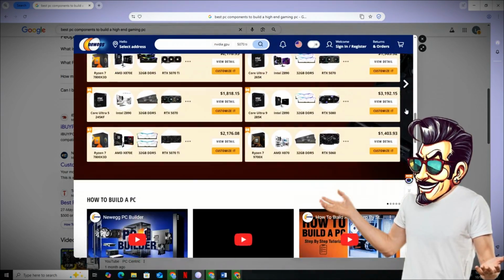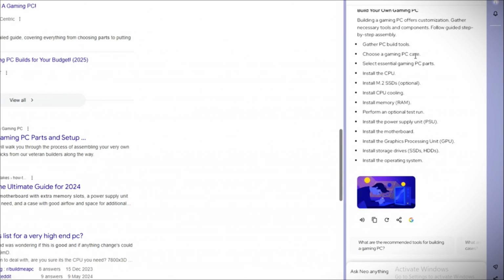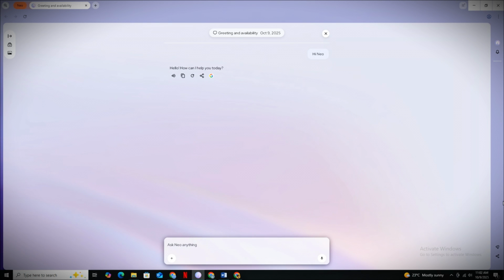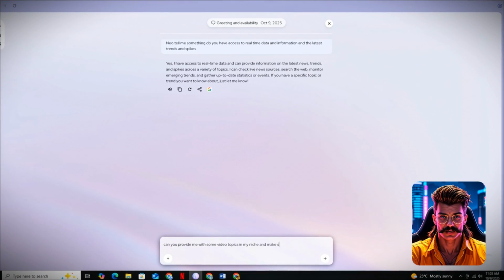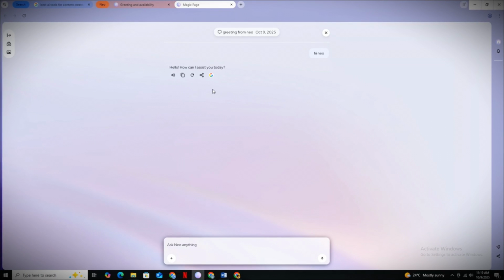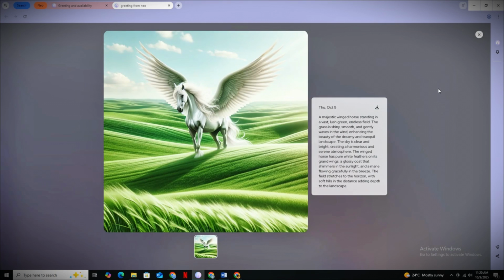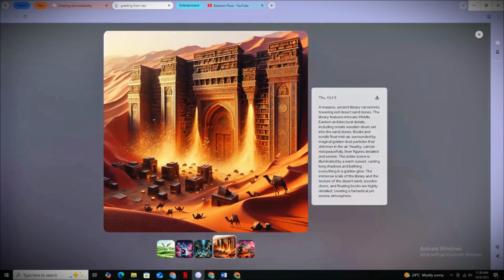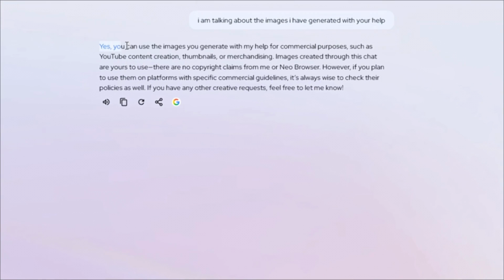I Found The Best Free AI Tool In 2025 - You Need This Now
Discover Norton Neo - The Revolutionary Free AI Tool That's Changing The Game For Content Creators, Freelancers, And Productivity Enthusiasts. In This Complete Tutorial, I Show You How Norton Neo Combines The Power Of ChatGPT, Perplexity, And Traditional Browsing Into One Incredible Free Tool.
🔥 What You'll Learn In This Video:

How To Summarize Entire Websites In Seconds
Preview Any Webpage Without Opening Tabs
Use Norton Neo's Real-Time AI Chatbot For Trending Topics
Generate Unlimited Free Images For Commercial Use
Find Viral Video Topics Using Neo's Advanced Search
Boost Your Productivity 10x With AI-Powered Features
Protect Your Privacy While Browsing

⚡ Key Features Covered:
✅ Instant Webpage Summarization
✅ Real-Time Data And Trending Topics
✅ Free Unlimited AI Image Generation
✅ Viral Content Research Method
✅ Advanced Privacy Protection
✅ Perfect For Low-End Systems

Whether You're A YouTube Creator Looking For Viral Topics, A Freelancer Managing Multiple Projects, Or Someone Who Wants To Work Smarter Not Harder, Norton Neo Is The Free AI Tool You've Been Waiting For.